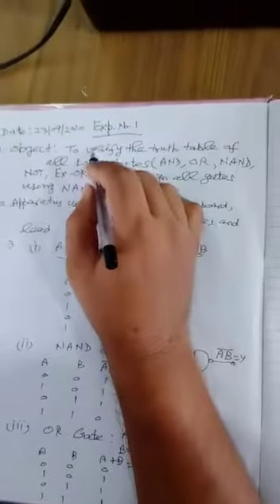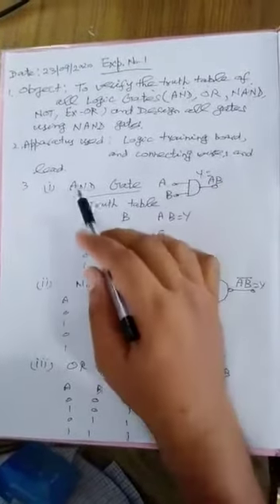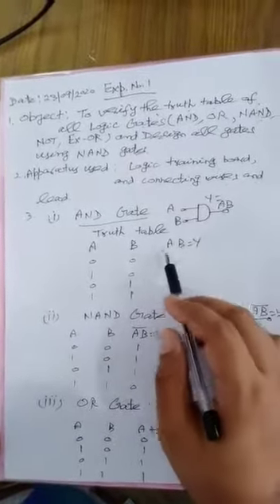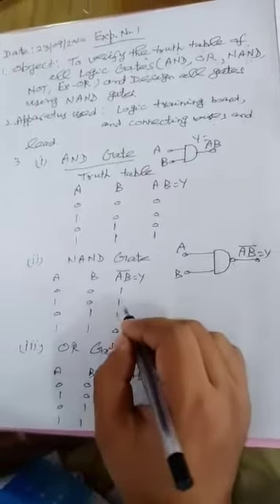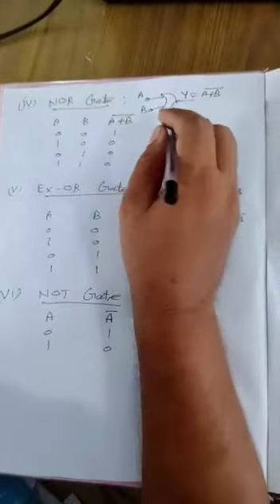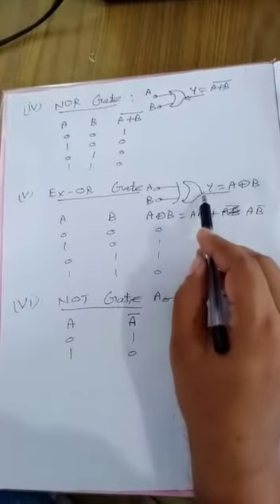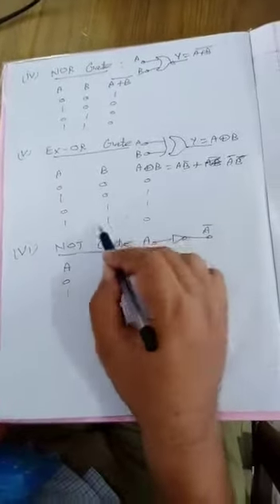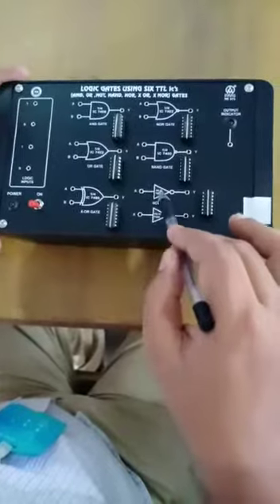Logic gate experiment